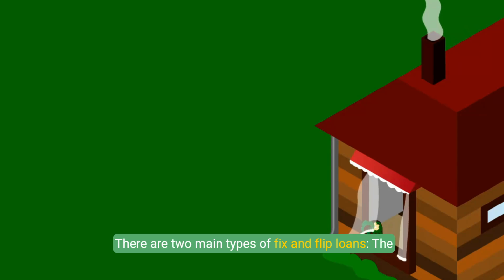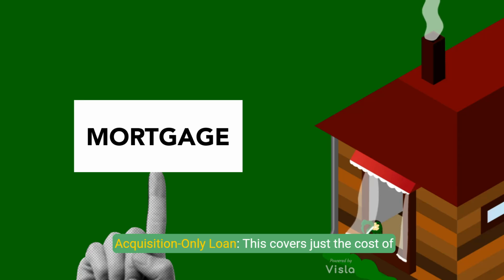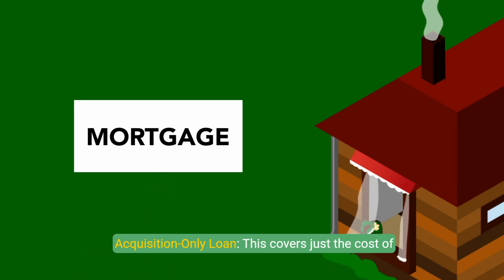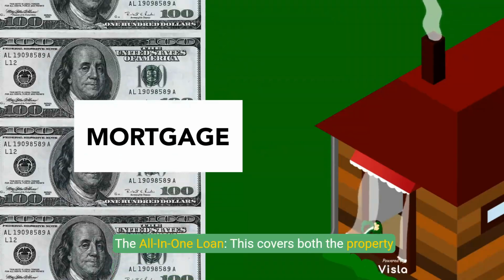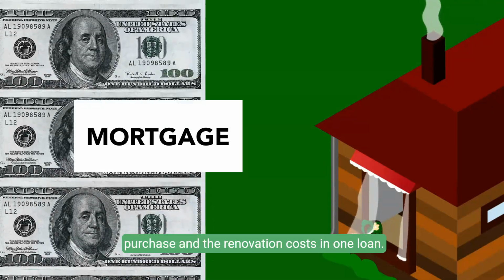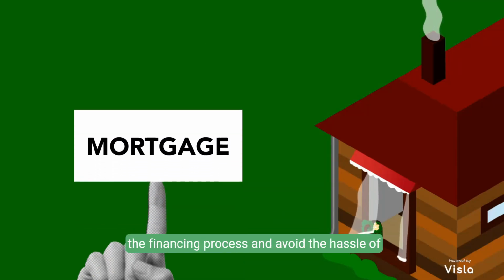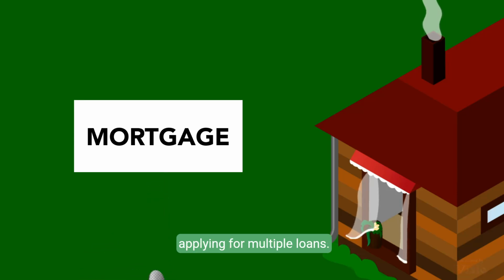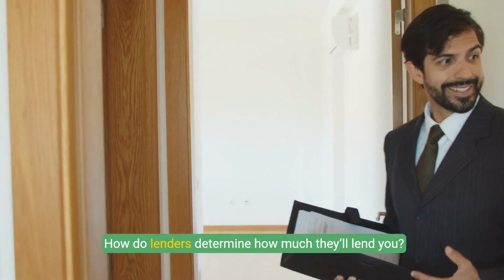How to Finance Your Fix & Flip Project | Step-by-Step Guide for Beginners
Are you looking to get into real estate investing with a fix and flip project? This step-by-step guide will show you how to finance your fix and flip project, from acquiring the property to renovating and selling it for profit! Whether you're a beginner or an experienced investor, understanding how fix and flip loans work can make all the difference in the success of your project.

In this video, we'll cover:

What is a fix and flip loan?

How to finance property acquisition and renovations

Key tips for success in the fix and flip process

How to calculate your profit and ROI (Return on Investment)

Fix & flip loans are a fantastic tool for real estate investors, allowing you to turn undervalued properties into profitable investments. Don't let financing hold you back—learn the ins and outs of getting the right loan for your next project!

🔑 Call to Action: Ready to get started?
to learn more about how to finance your fix and flip projects today!